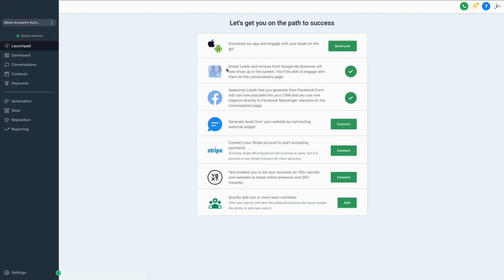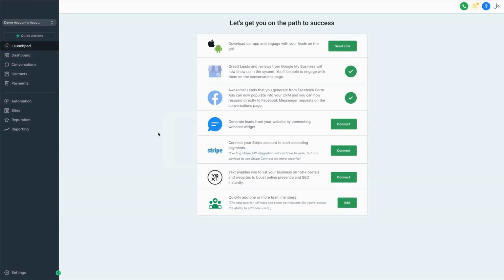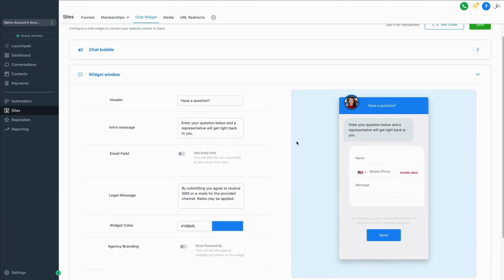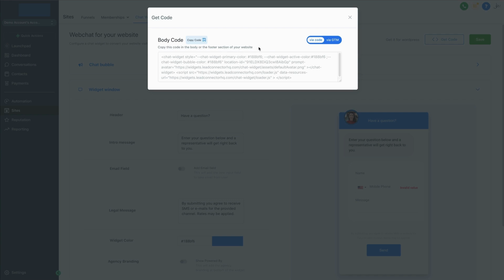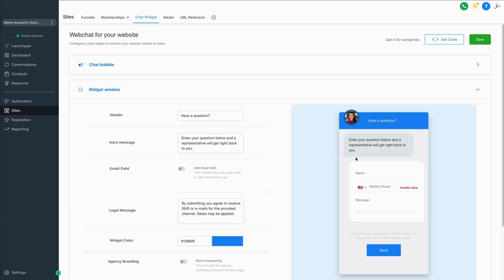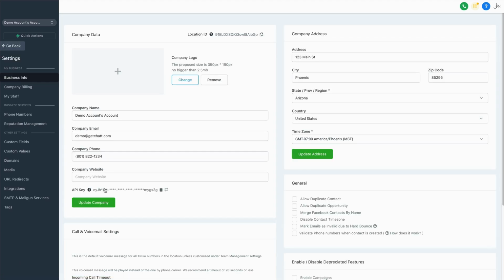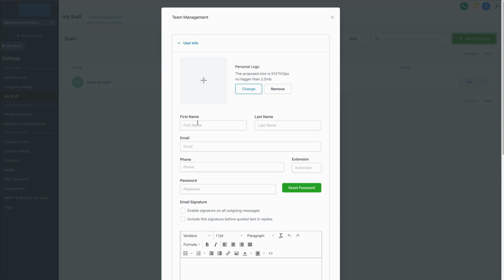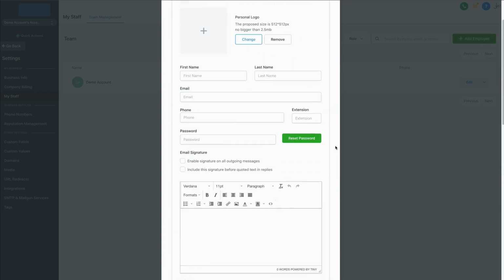SaaS Pros - Chat Widget + Add Team Members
▬ SaaS Pros ▬
▬ Contents of this Video Below ▬
0:00 - Intro
0:04 - How to install the Chat Widget and Add Team Members
2:52 - Closing Statement

Simplify ★ Automate ★ Scale ★ Rewards
With SaaS Pros, the future of business is at your fingertips.

At SaaS Pros, we empower businesses to achieve greater efficiency, scalability, and profitability through the power of cutting-edge automation. As a trusted leader in SaaS solutions, we specialize in providing comprehensive tools for marketing, sales, and customer relationship management. From lead generation to workflow automation, appointment scheduling to reputation management, and everything in between, SaaS Pros equips you with the resources to grow smarter, not harder.

Our mission is to help entrepreneurs, agencies, and local businesses streamline operations and deliver exceptional results through intuitive, white-labeled software solutions. Whether you’re scaling your agency, launching a subscription service, or optimizing customer engagement.

SaaS Pros is your partner for success.

Where to Like and Follow SaaS Pros:
No Obligation ★ No Contracts ★ Cancel At Any Time